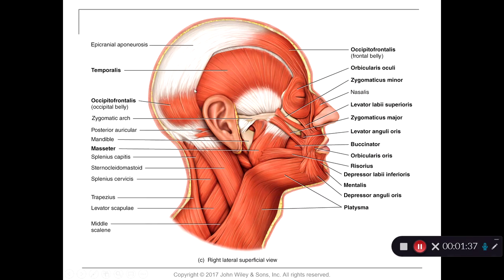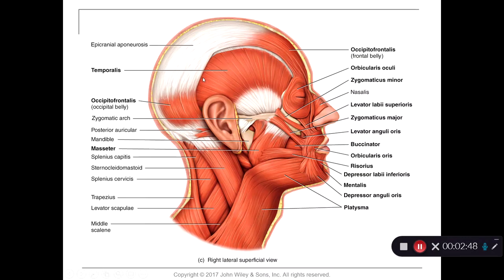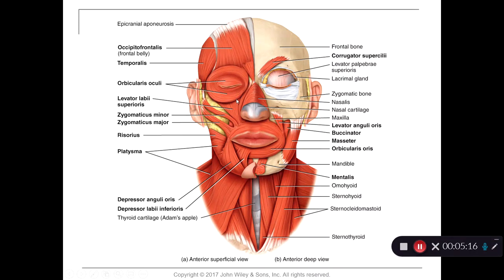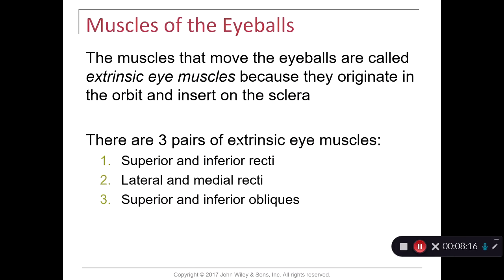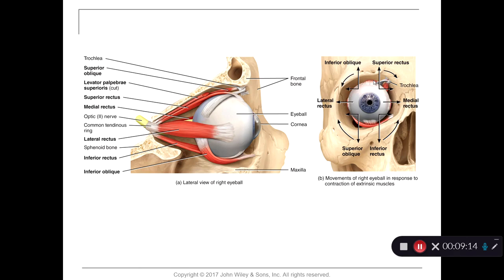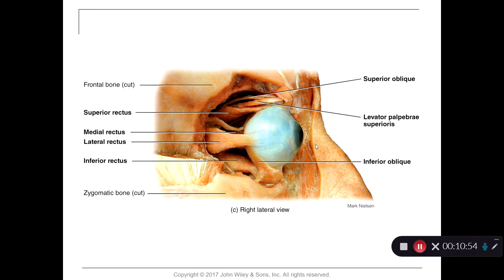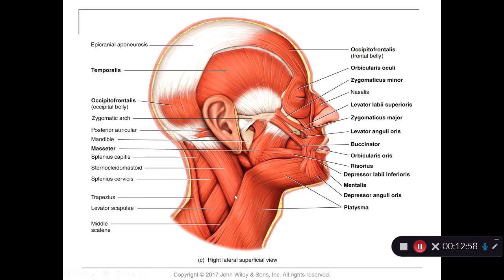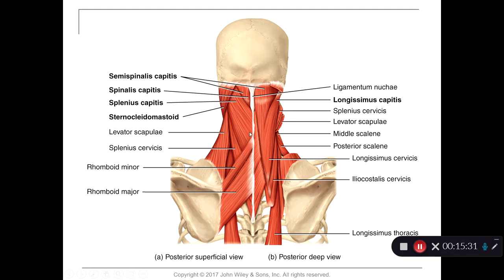Muscles of the Head and Neck (Naming muscles 1 of 4)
No origins or insertions, just naming muscles.